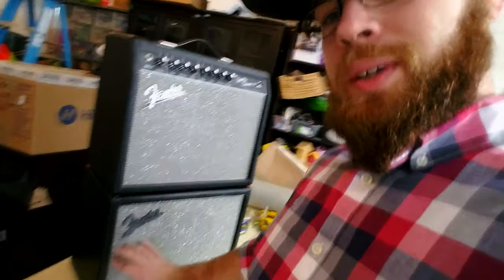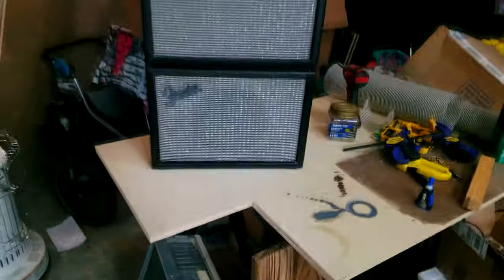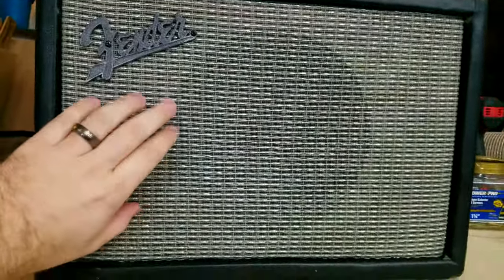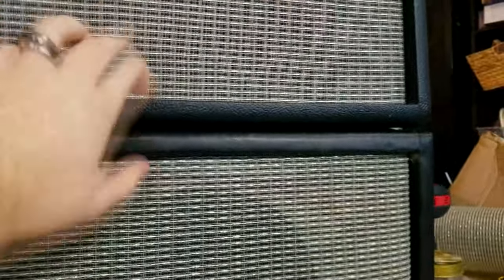Super Champ Mini Stack- Bottom Cab From Scratch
I found an 8 inch celestion speaker in the dumpster area of a huge apartment complex I stayed at in upstate New York. There was this weird end of month cycle where people would put items that they didn't want but were just a little too valuable to just throw away. It was like a free thrift store next to the elevators. Some King moved out and left this speaker in the box, two guitar straps and a big ass Woodstock poster. That was all the motivation I needed to build a mini stack.